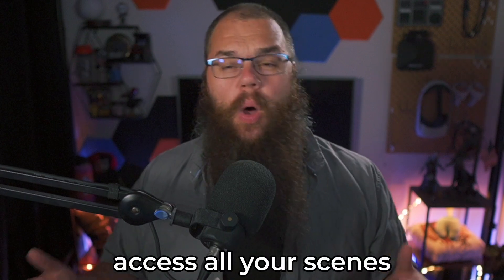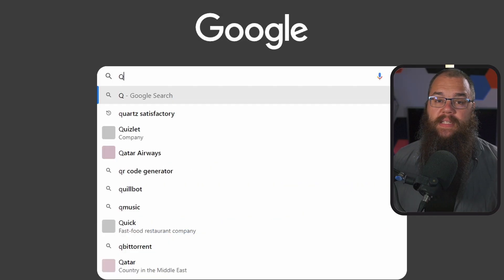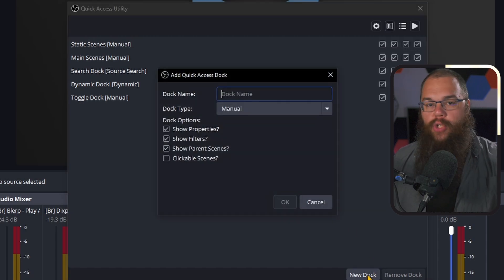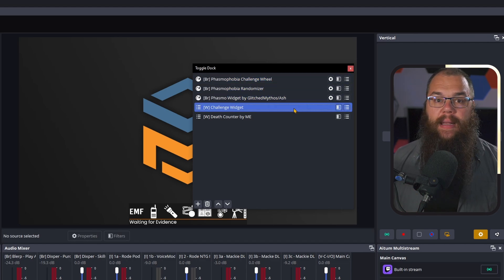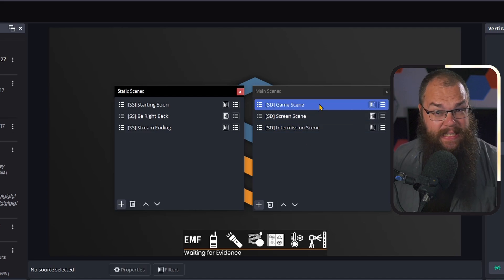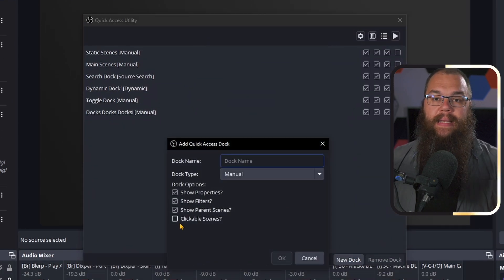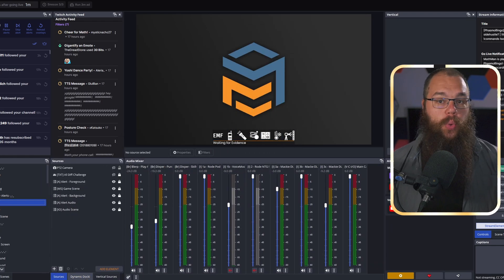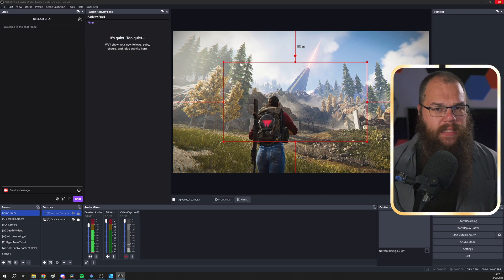The EPIC Quick Access Plugin All PRO Streamers Need!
This new plugin has changed how I manage all my scenes and sources in OBS! The Quick Access Utility is the best quality of life plugin that I have found and I can't thank FIniteSingularity and Exeldro for this!

Work with me to 1-on-1 to grow your stream and kickstart your career:

Being able to search your scenes and sources in OBS is a game changer and the inclusion of a search dock really makes this a top contender for best plugin of 2024.

If you are looking for the best stream overlays, emotes, and more for your stream, then visit the biggest marketplace for all your streaming needs right here and support the channel

🕘 Timestamps:
0:00 Introduction
0:41 What is the QAU plugin?
1:06 How to install the QAU plugin in OBS?
1:48 How to use Manual Docks?
3:53 How to group your scenes and sources?
4:35 Do you want to be a part of the next stream?
5:42 How to use the Dynamic Docks?
6:34 How can I search scenes and sources in OBS?

This channel was inspired by people such as Senpai Gaming / Harris Heller and Stream Scheme. A lot of the technical aspects comes from Nutty, while the design aspect is inspired by Sam Woodhall. All of these people are amazing content creators and deserve the respect they are given.